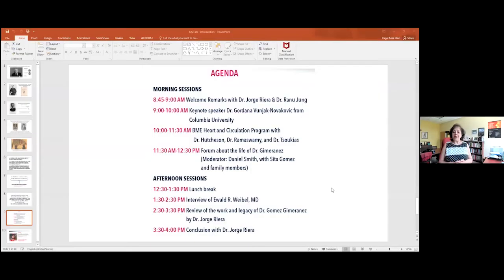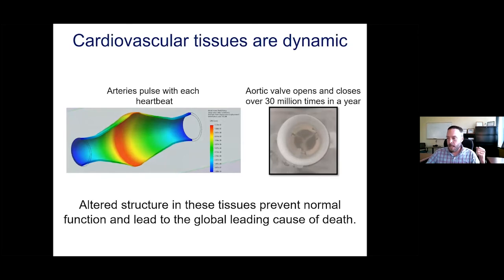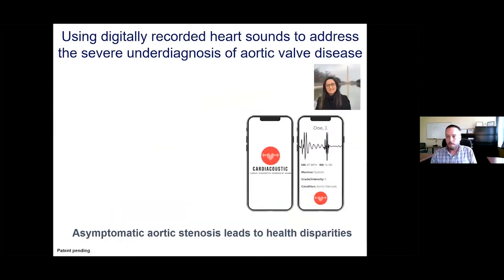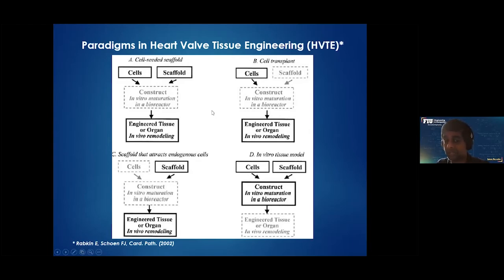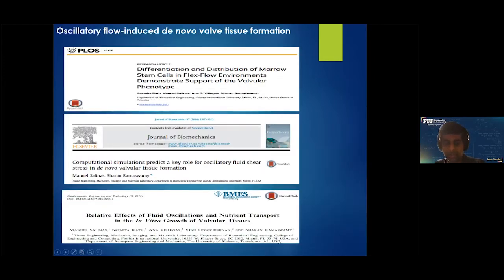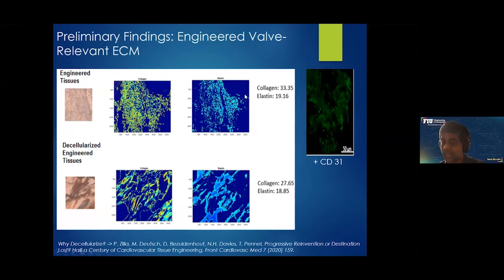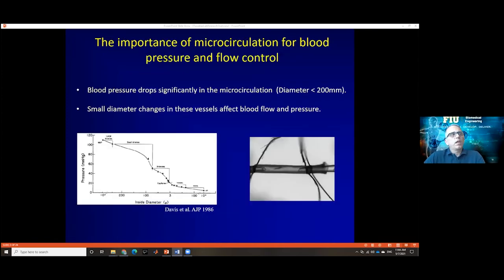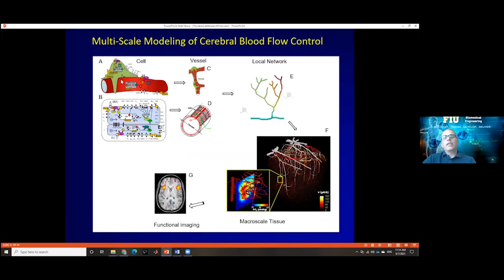Heart and Circulation Program: The Life and Work of Dr. Domingo Gomez de Gimeranez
Heart and Circulation Program with Dr. Joshua Hutcheson, Dr. Sharan Ramaswamy, and Dr. Nikolaos Tsoukias.